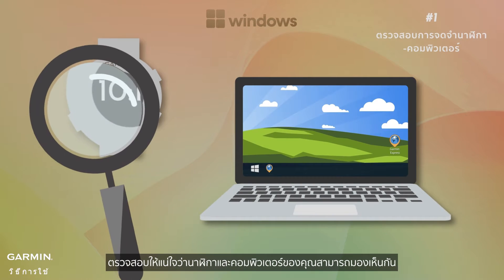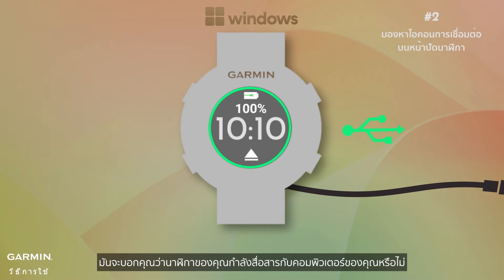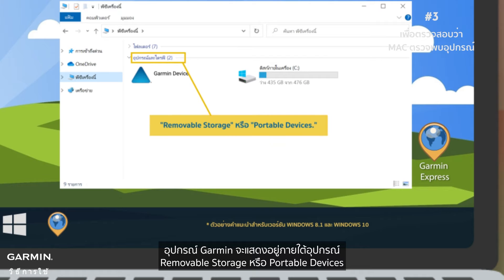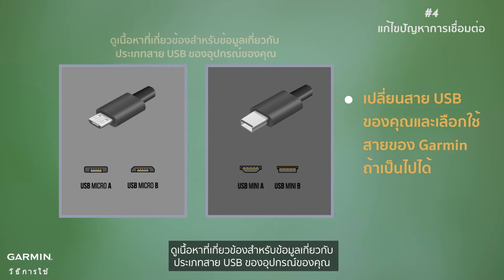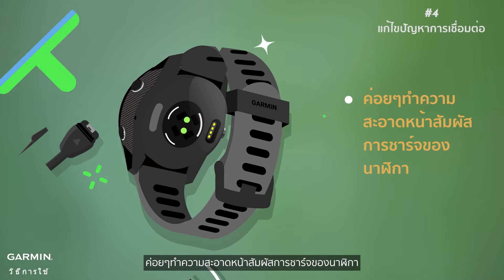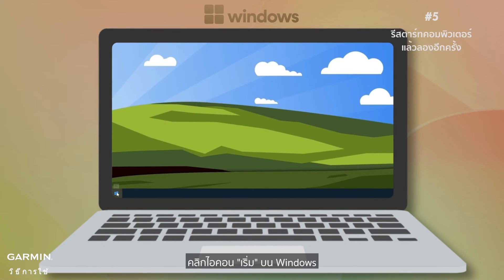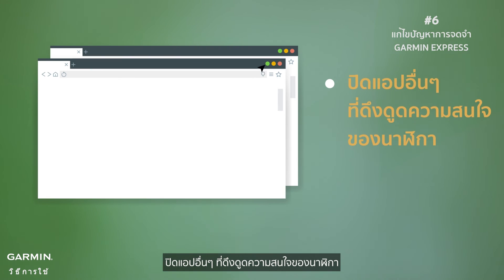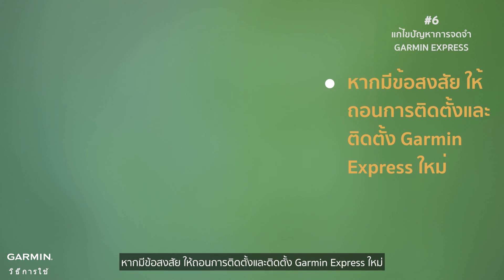บทช่วยสอน - แก้ไข: นาฬิกา Garmin ไม่เชื่อมต่อกับ Garmin Express - Windows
แก้ไขปัญหาการเชื่อมต่อนาฬิกา Garmin อย่างรวดเร็วในเวลาเพียง 5 นาที!
บทช่วยสอนนี้ให้ขั้นตอนการแก้ไขปัญหาที่ง่ายและรวดเร็วเพื่อให้นาฬิกา Garmin ของคุณเชื่อมต่อกับ Garmin Express ได้อย่างง่ายดาย
ดูตอนนี้และเชื่อมต่อกับอุปกรณ์ Garmin ของคุณ!

🎥การประทับเวลา:
0:00 - บทนำ
0:08 - ขั้นตอนที่ 1: ตรวจสอบการจดจำนาฬิกา-คอมพิวเตอร์
0:15 - ขั้นตอนที่ 2: มองหาไอคอนการเชื่อมต่อบนหน้าปัดนาฬิกา
0:23 - ขั้นตอนที่ 3: เพื่อตรวจสอบว่า Mac ตรวจพบอุปกรณ์
0:41 - ขั้นตอนที่ 4: แก้ไขปัญหาการเชื่อมต่อ
1:17 - ขั้นตอนที่ 5: รีสตาร์ทคอมพิวเตอร์แล้วลองอีกครั้ง
1:25 - ขั้นตอนที่ 6: แก้ไขปัญหาการจดจำ Garmin Express
1:46 – บทสรุป

🔍คำถามที่พบบ่อยและวิดีโอแนะนำที่เกี่ยวข้อง:
ไม่พบนาฬิกา Garmin บน Garmin Express-

👍สมัครรับคำแนะนำเพิ่มเติม:
อัปเดตอยู่เสมอด้วยบทช่วยสอนและเคล็ดลับล่าสุด! กดสมัครรับเนื้อหาที่เป็นประโยชน์เพิ่มเติมเกี่ยวกับอุปกรณ์ Garmin ของคุณและอื่นๆ

🌐 สำหรับความช่วยเหลือเพิ่มเติม: